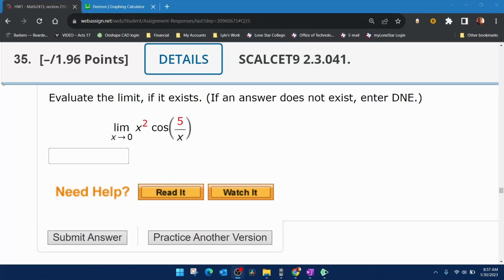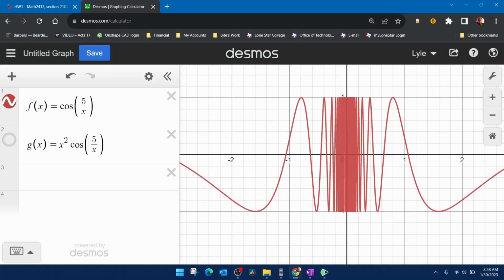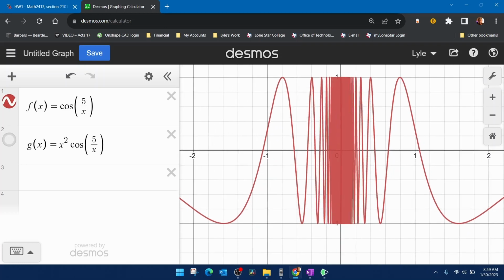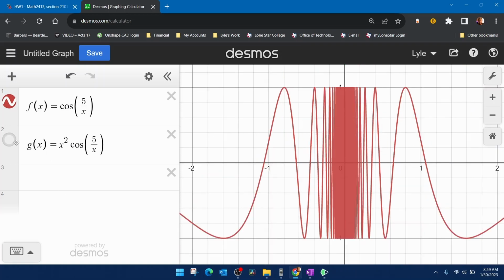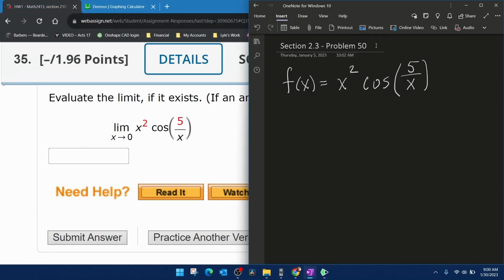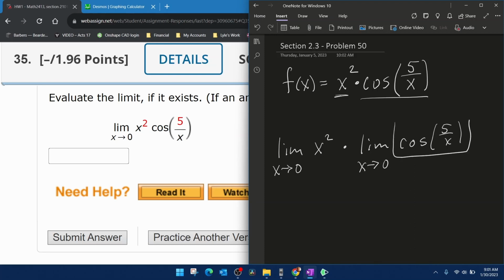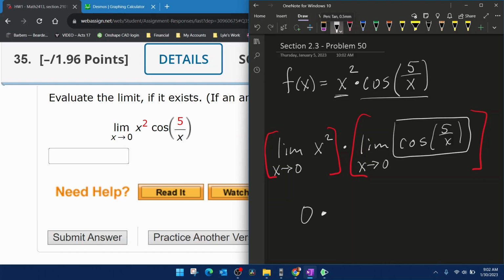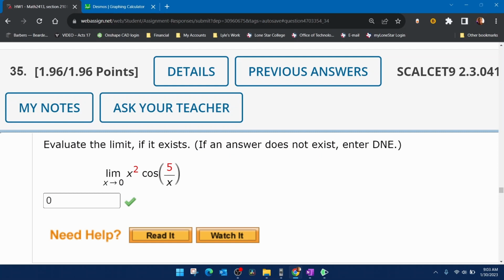Calculus 1 - HW#1 Q#22 - 2.3.041 - WebAssign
Calculate the limit of a product of 2 functions where the squeeze theorem can be applied.